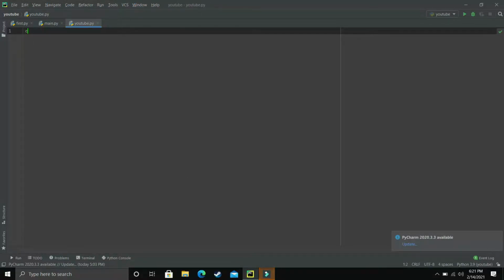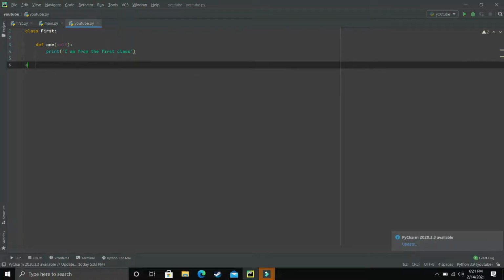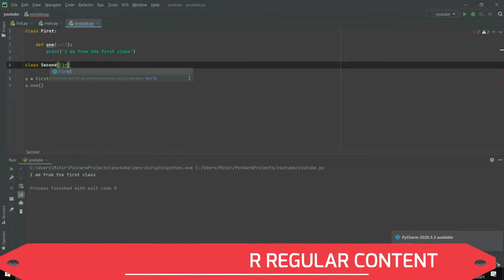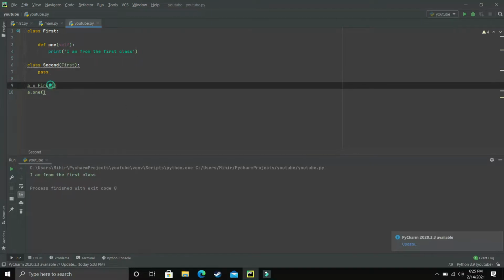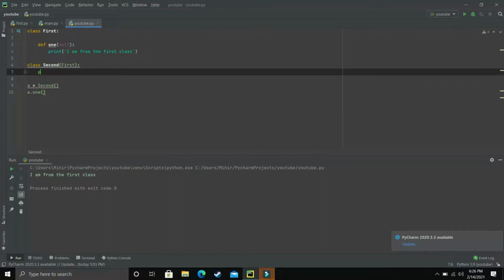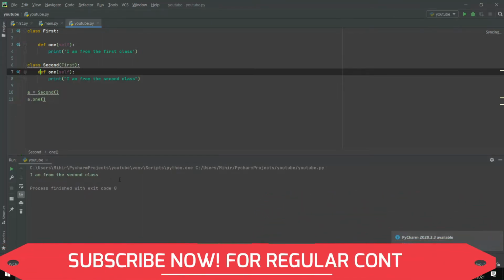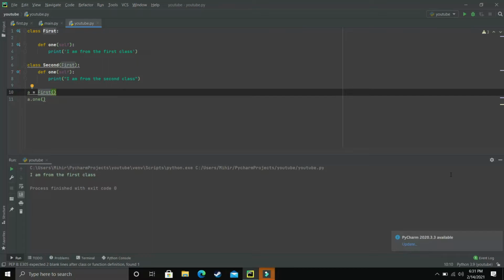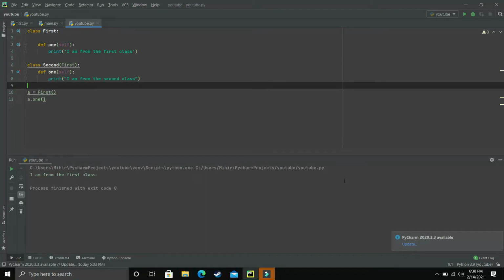Python 3.9 Tutorials: Method Overriding In Python| Types Of Polymorphism |Inheritance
Python 3.9 Tutorial For Beginners:  In this video, I've talked about a type of Polymorphism i.e Method Overriding in python 3.9.